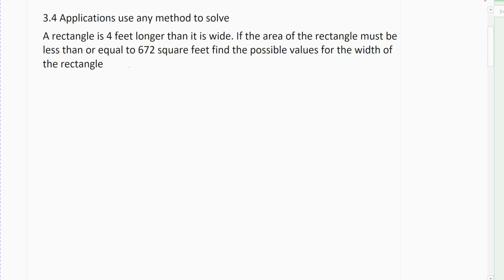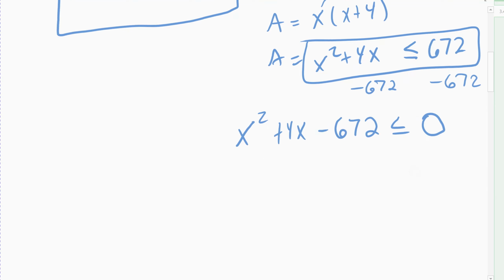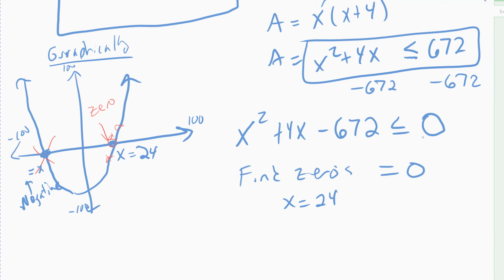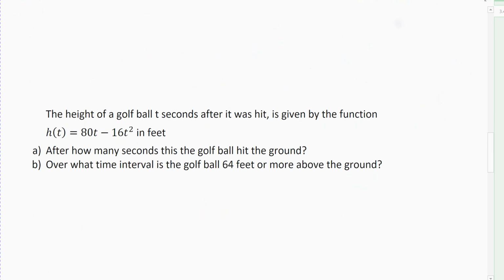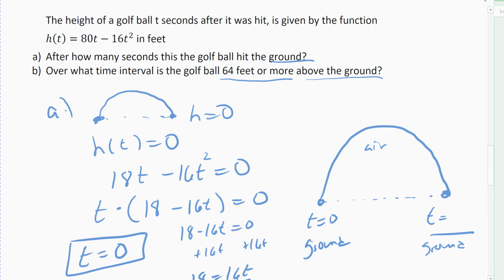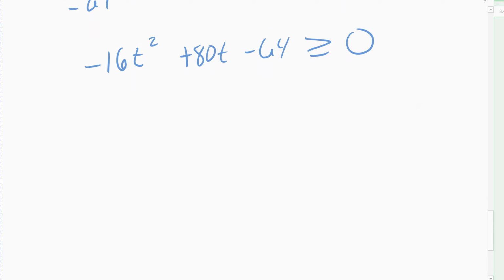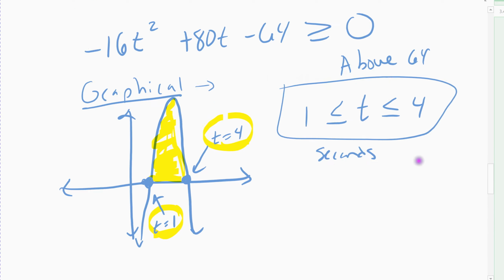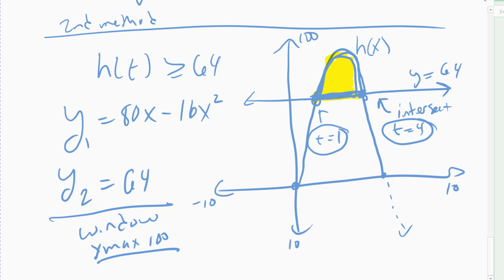3.4 video 4 on applications quadratic inequalities